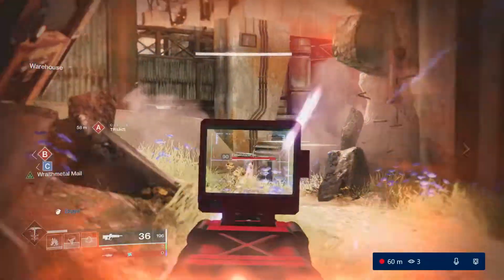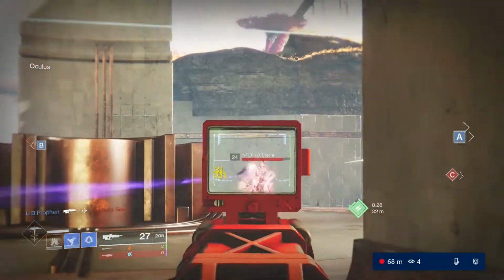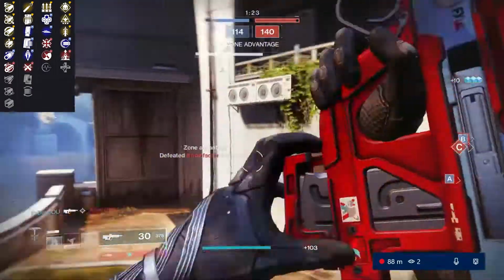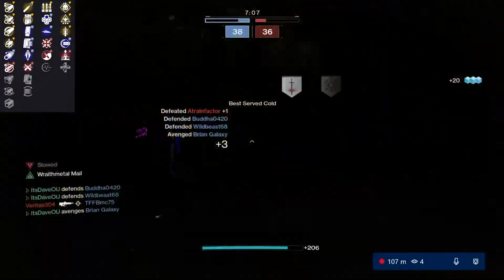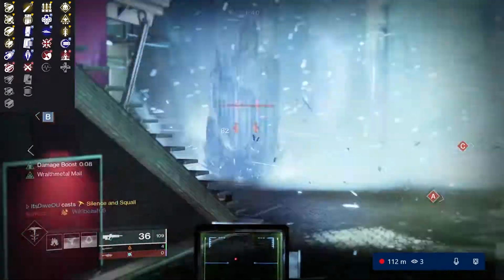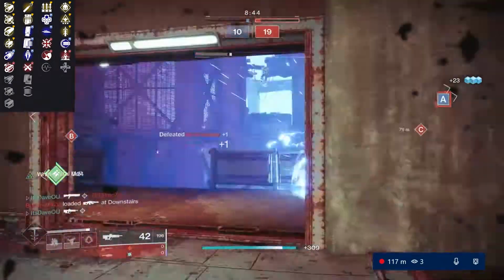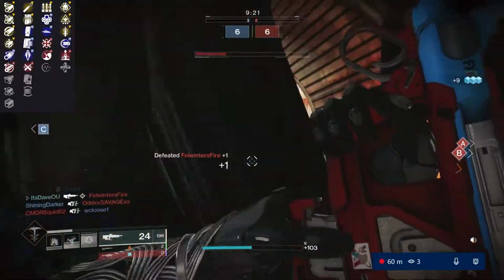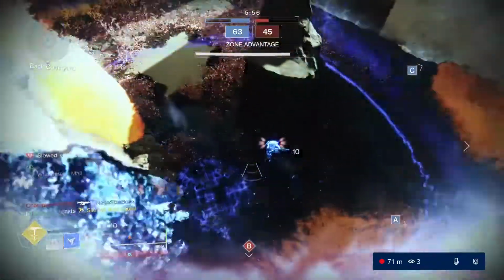Hailing Confusion Review | Destiny 2 Beyond Light: Season of The Hunt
Destiny 2 Beyond Light: Season of The Hunt - Hailing Confusion Pulse Rifle Review // This New Pulse Rifle can come from Europa with the Beyond Light Expansion, but how good is it? Let's go see!